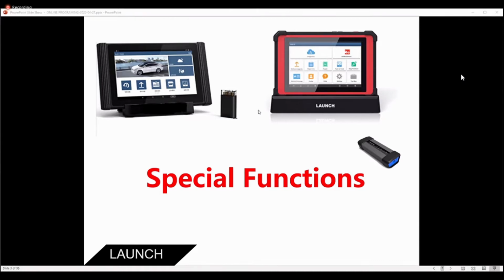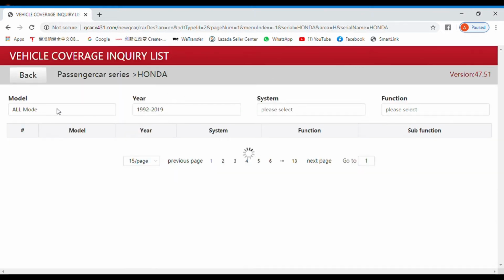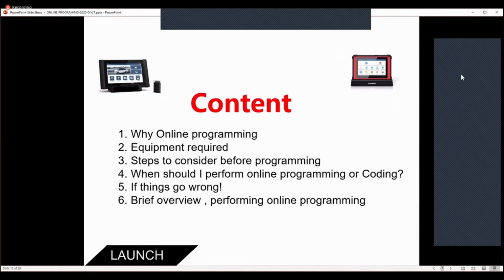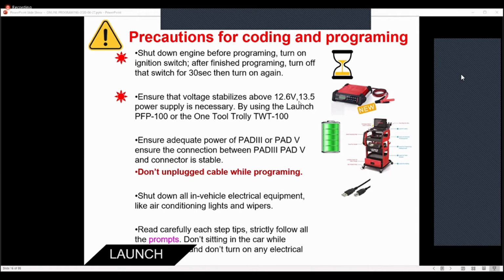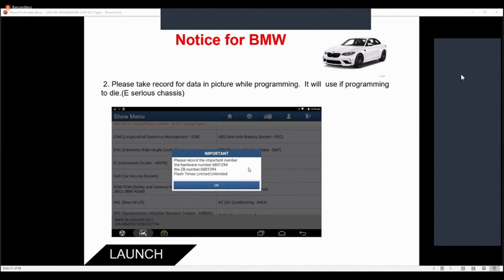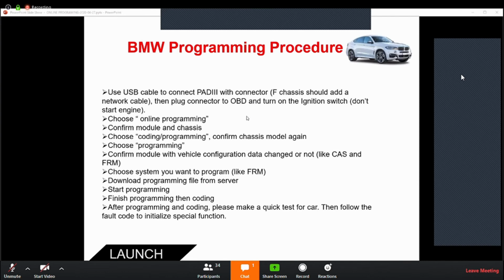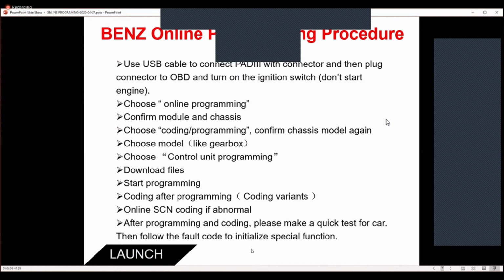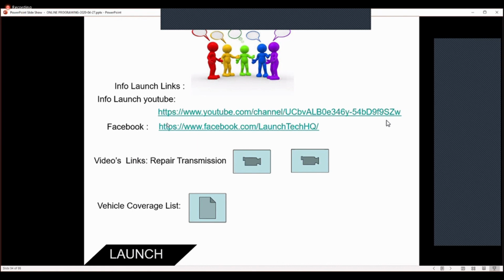x431 programing coding initialization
Only for smart heads ;)

Smartbox 3.0

Intelligent diagnostic box with Linux system
For X431 EURO TAB II system.

PASSTHROUGH